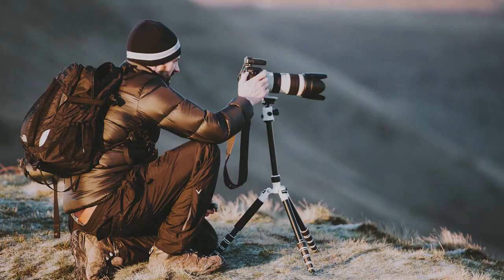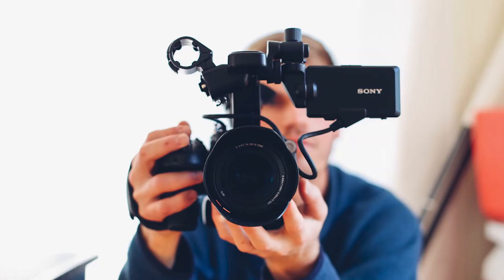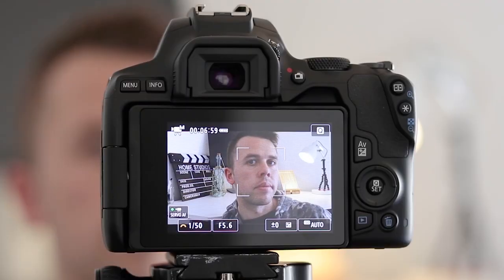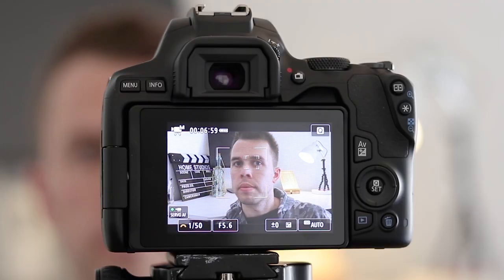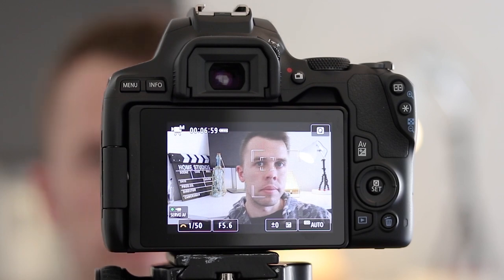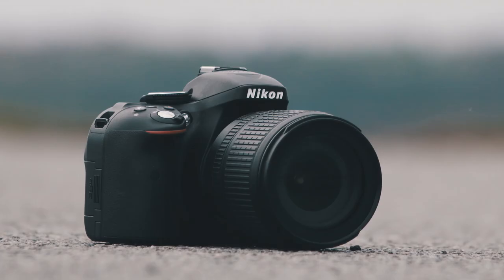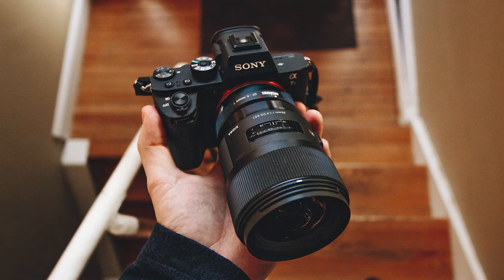Canon EOS RP 4K Video Test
The Canon EOS RP is a great way to get into the world of full frame photography, but is the 4K video any good? We test the Canon EOS RP  to see if its 4K video is any good.